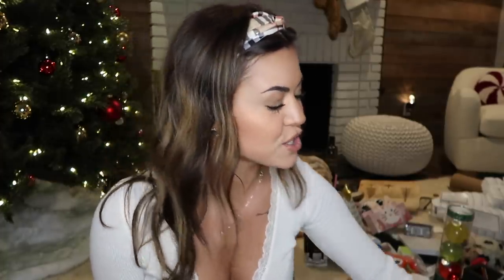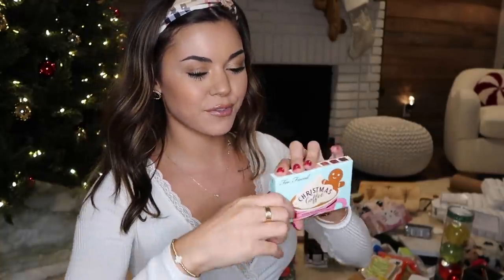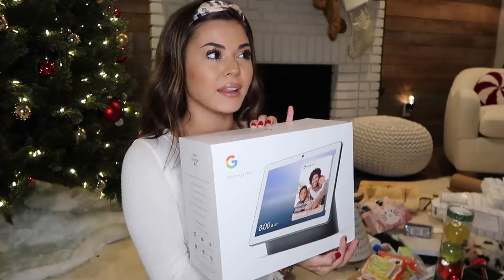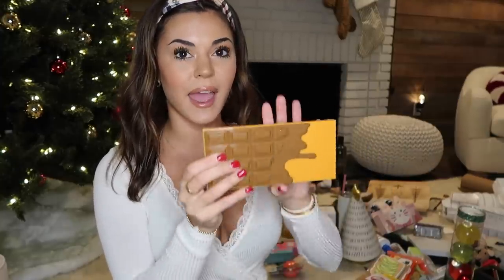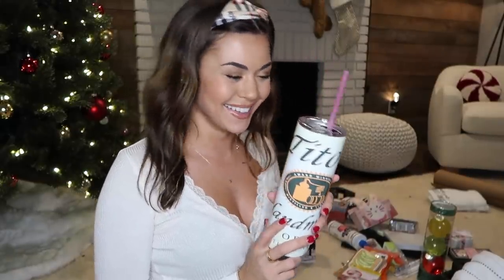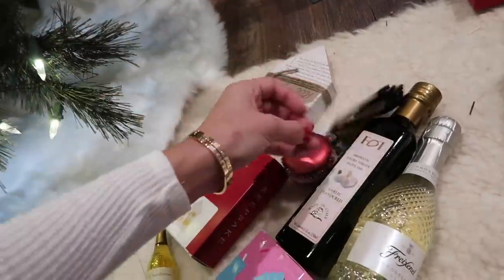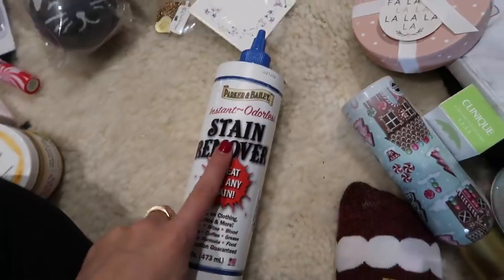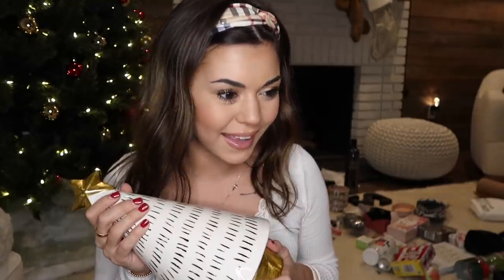What i got for Christmas haul 2021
Big Christmas haul 2021

about me ッ
Name: Steph Pappas
Age: 21
Location: Ohio
Camera: Canon G7X
Editor: Final Cut Pro X